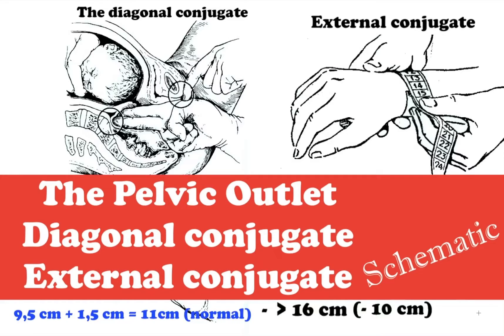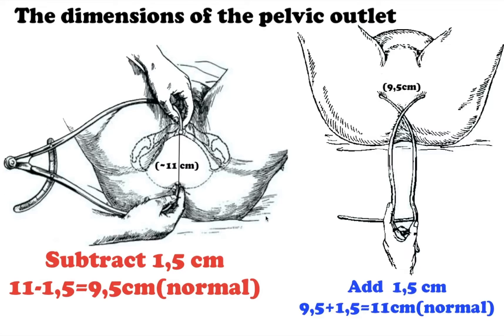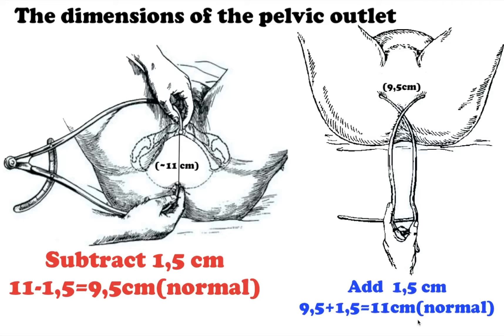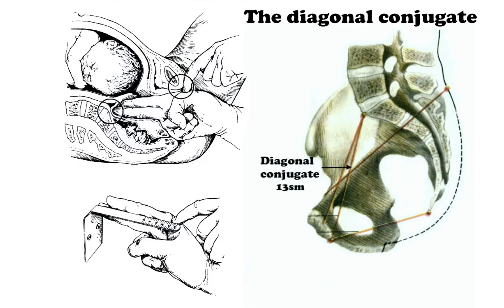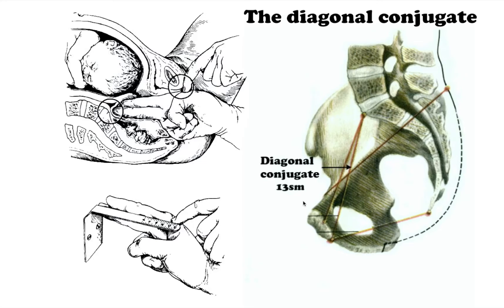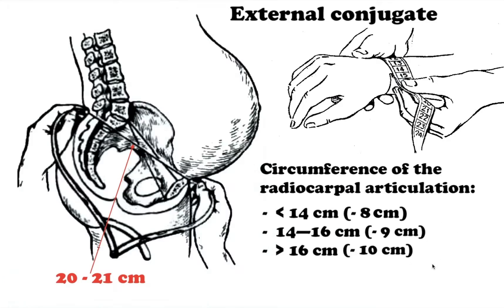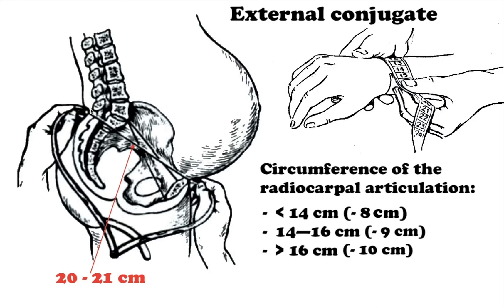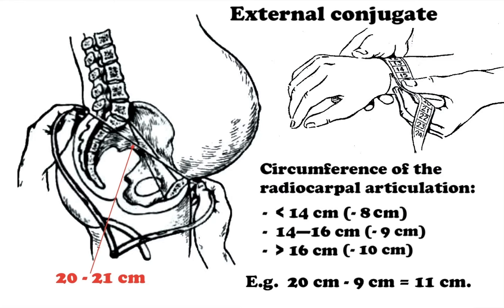The Pelvic Outlet, Diagonal conjugate and External conjugate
In this video:
00:18 - The pelvic outlet
01:10 - The diagonal conjugate
02:35 - External conjugate